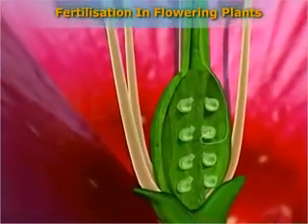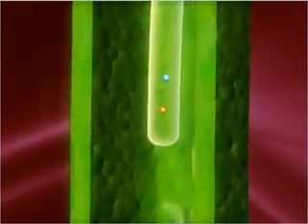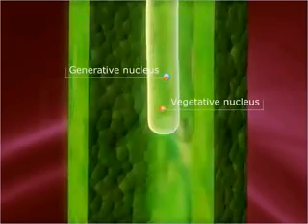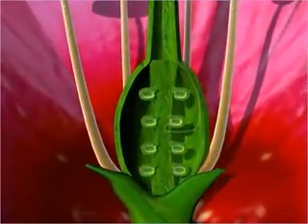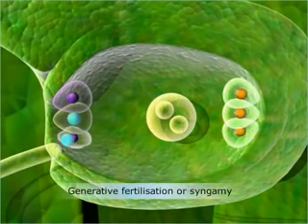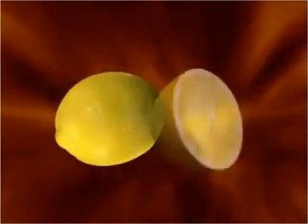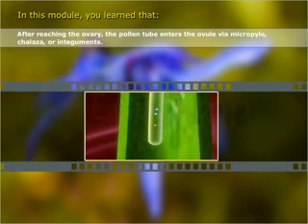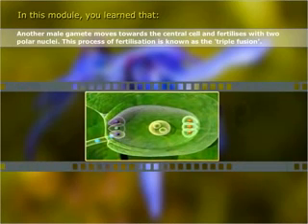Fertilization of Flowering Plants